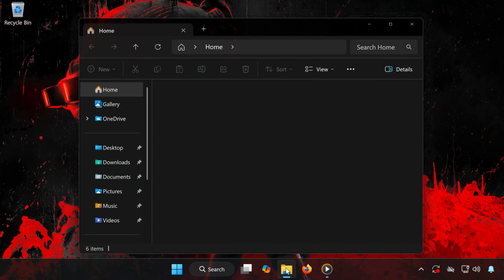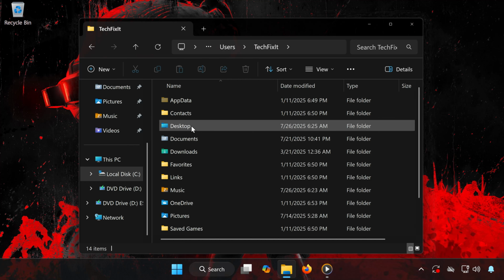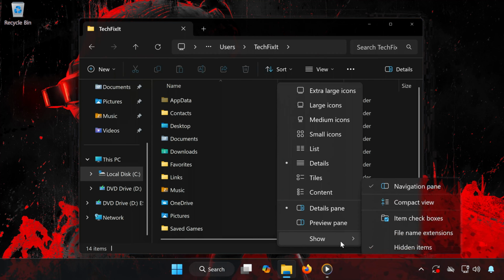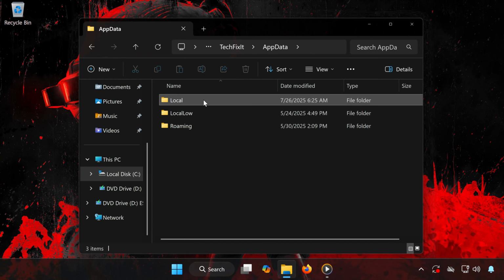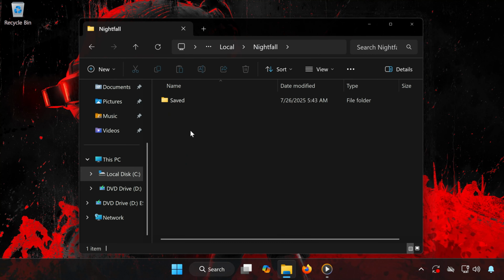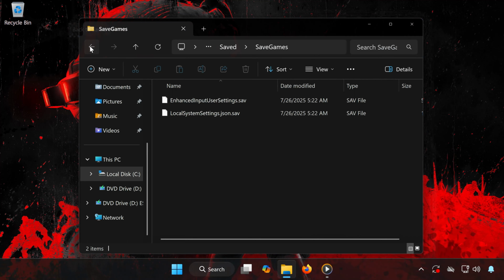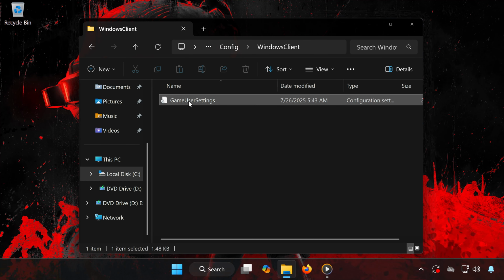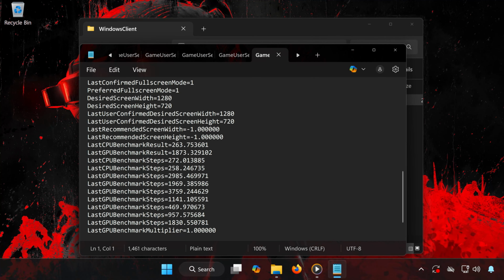Killing Floor 3: Save Game Files/Config Files Location On PC - Tutorial✅🎮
Hey everyone! 👋
In this quick tutorial, I’ll show you exactly where to find your save files and config files for Killing Floor 3 on PC.